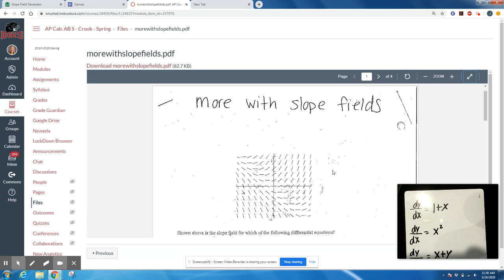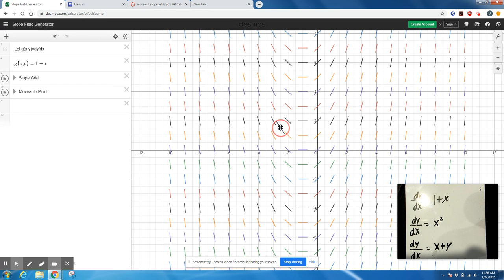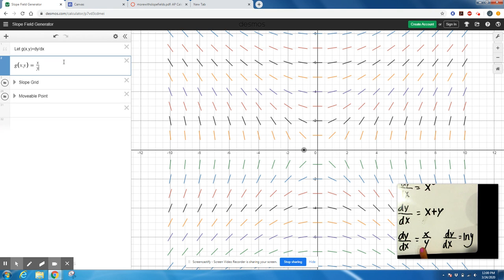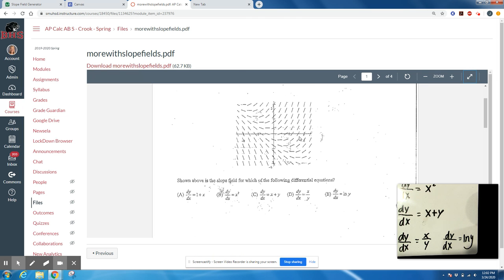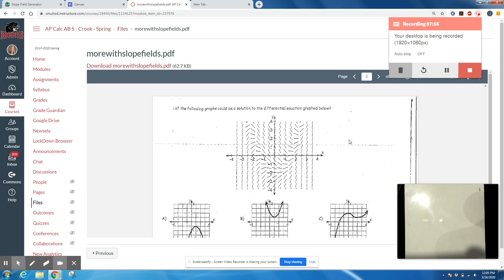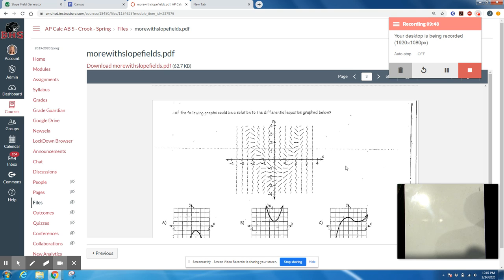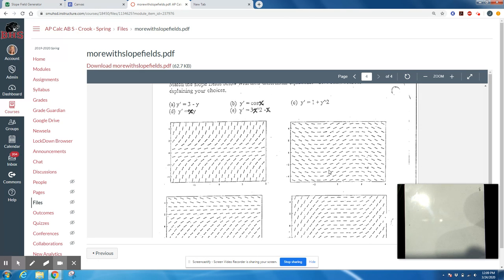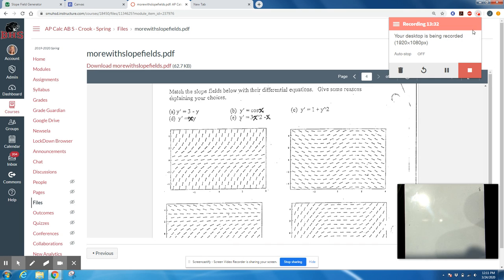Untitled: Mar 24, 2020 12:11 PM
More with Slope Fields- Help with matching and furthering our understanding!